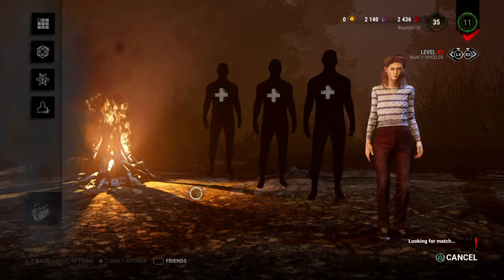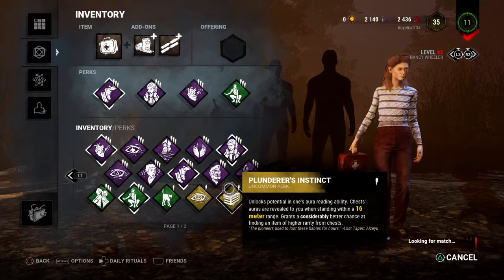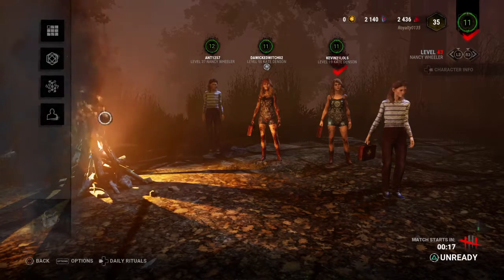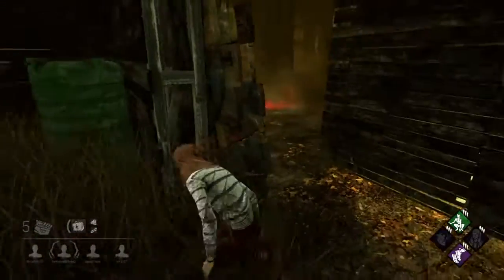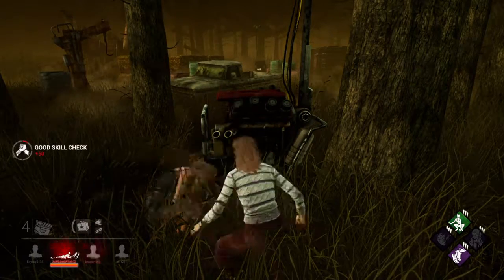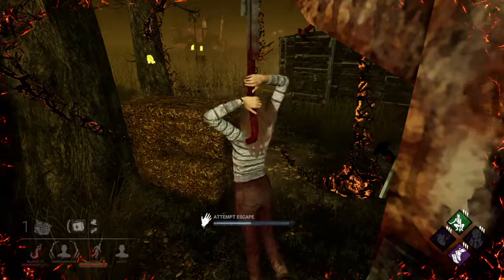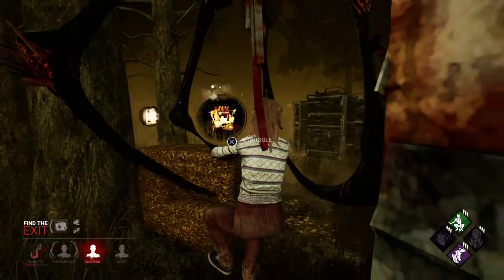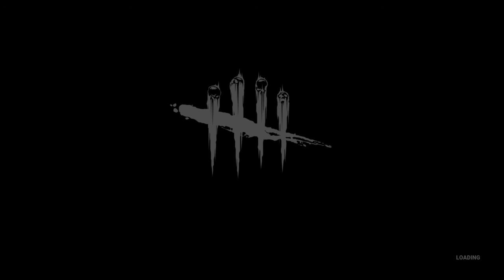Dead by Daylight Nancy wheeler gameplay